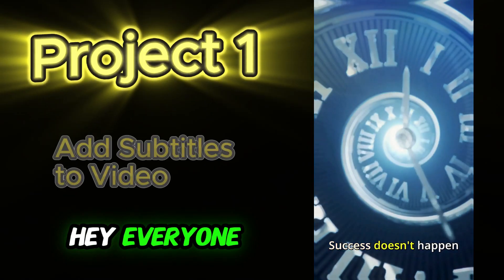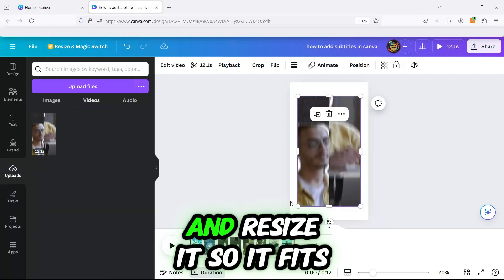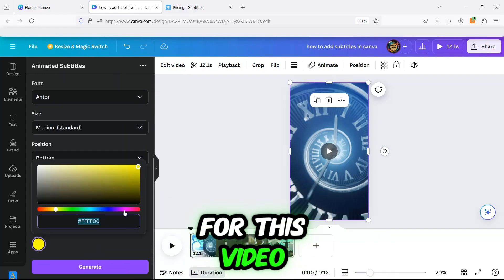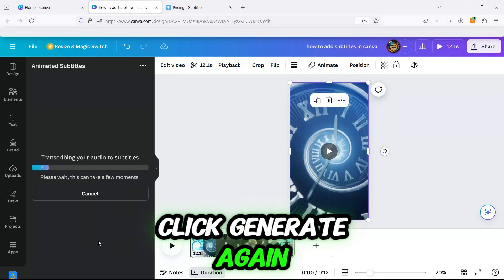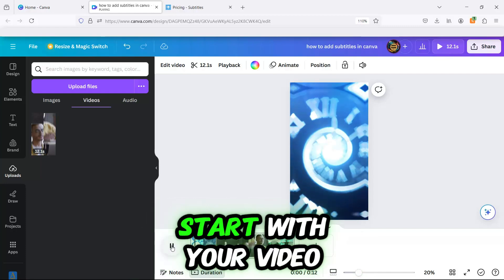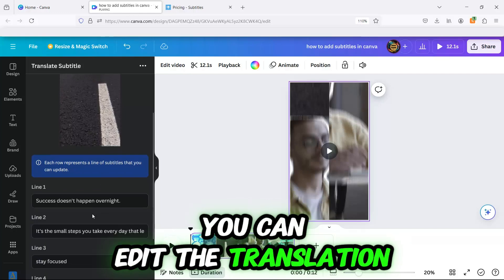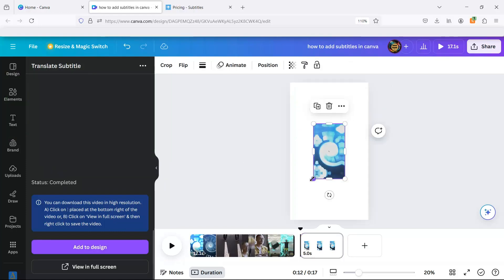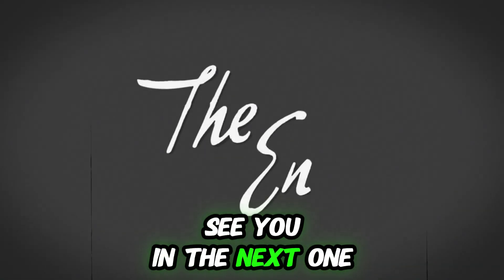How to Add Subtitles in Canva: Easy Step-by-Step Guide for Animated & Translated Captions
Learn how to add subtitles in Canva with this easy, step-by-step guide! 🎬 Whether you're creating YouTube Shorts, translating captions to another language, or adding animated subtitles, this tutorial has you covered. I'll show you how to customize your captions and subtitles with Canva’s tools, and even translate them into languages like Portuguese. Perfect for anyone looking to enhance their videos with professional subtitles.

Timestamps:

00:00 Introduction
00:20 How to Add Subtitles in Canva
01:30 Customizing Subtitles
03:10 Translating Subtitles in Canva
05:28 Finalizing and Downloading

✨✨ More design inspiration and tutorials on the Canvas Crusade! ✨✨

Click here to explore our playlists and discover a world of design tips, tricks, and tutorials! 🎨🖌️💡

🔍 Unveiling the Canvas Crusade 🔍

Hi, here at Canvas Crusade, we believe that everyone can unleash their creativity with Canva.

So if you want to:
- Transform your ideas into visually stunning graphics with Canva. 🎨
- Learn from passionate designers and master the art of digital design. 🖌️